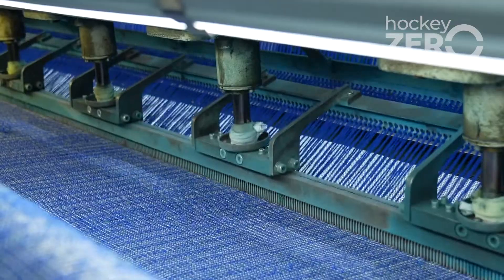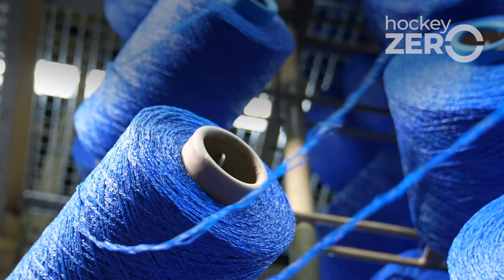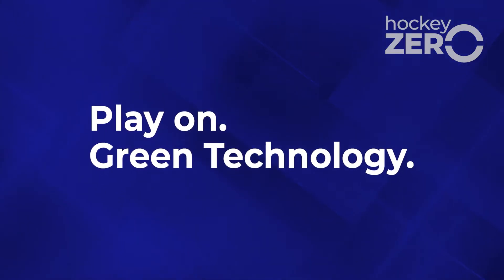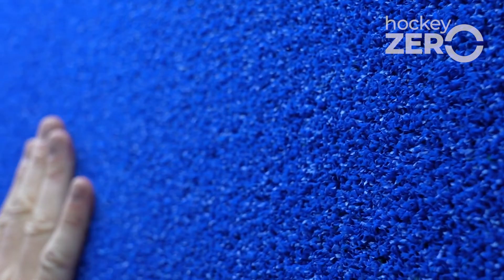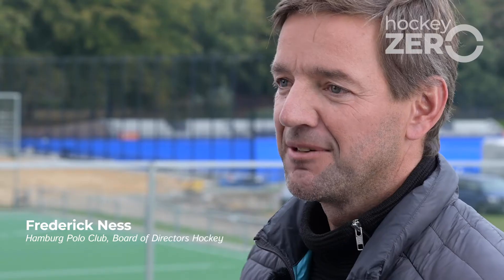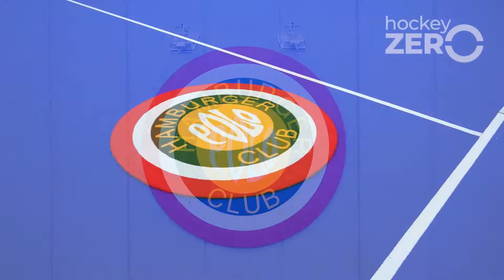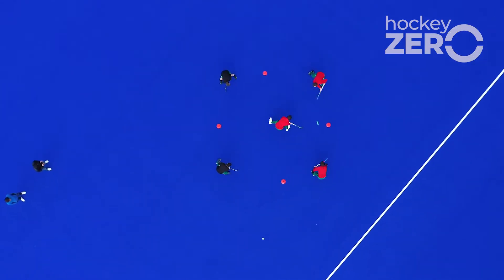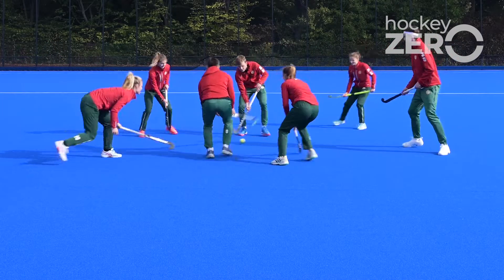Poligras Paris GT zero - the first climate neutral hockey turf from Polytan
The hockey tournament in Paris will be played on hockey’s first carbon zero turf from Polytan. The Poligras Paris GT zero helps Paris meet its environmental goals:

- Carbon zero hockey turf
- 80% biobased material (sugarcane)
- Made with green energy
- New backing for better CO2 balance
- Less water